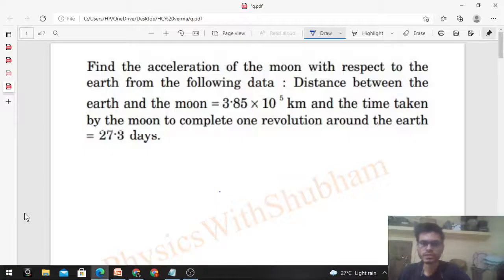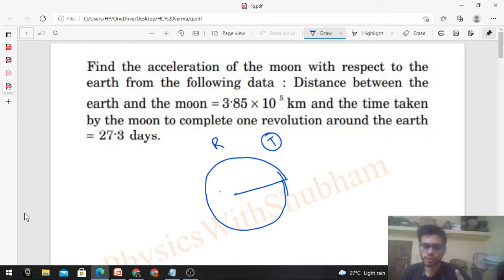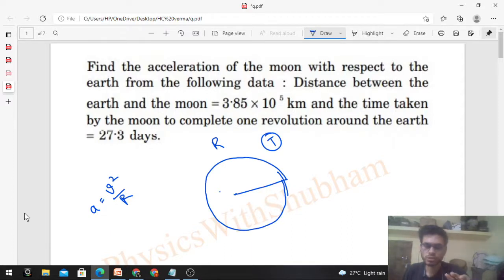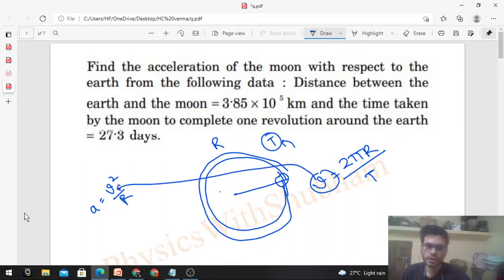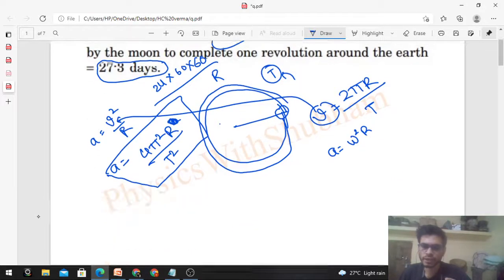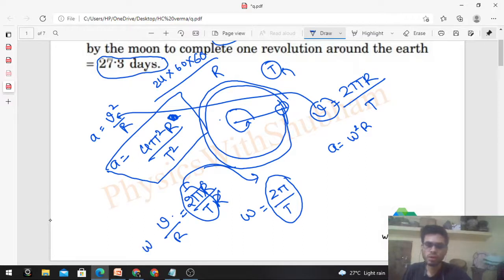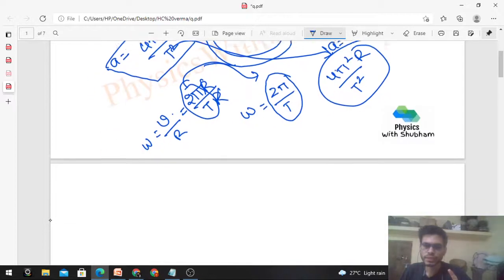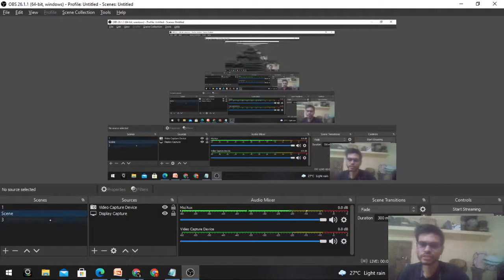Find the acceleration of the moon with respect to the earth from the following data : Distance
Find the acceleration of the moon with respect to the
earth from the following data : Distance between the
earth and the moon = 3.
85 × 10 5
 km and the time taken
by the moon to complete one revolution around the earth
= 27.
3 days